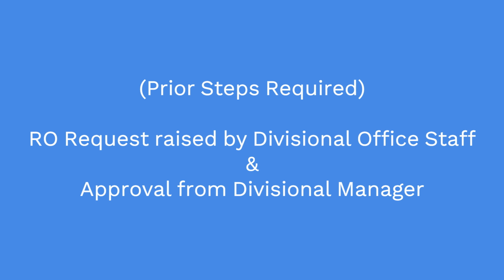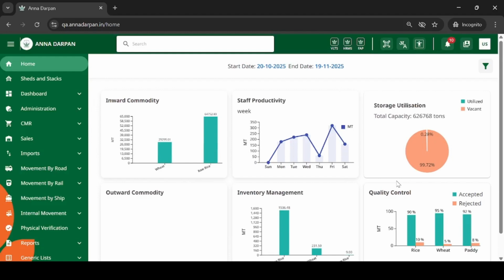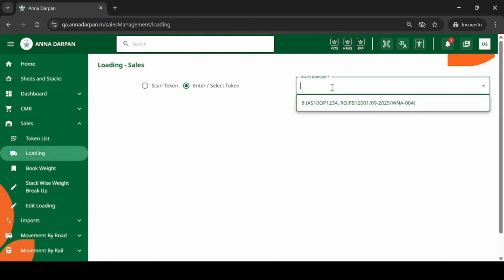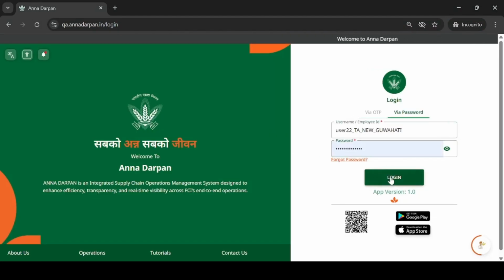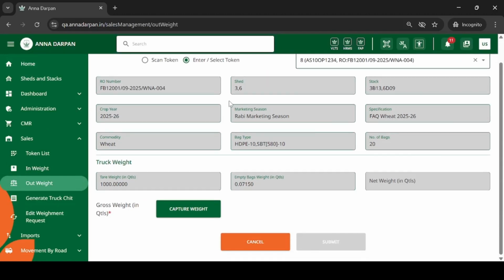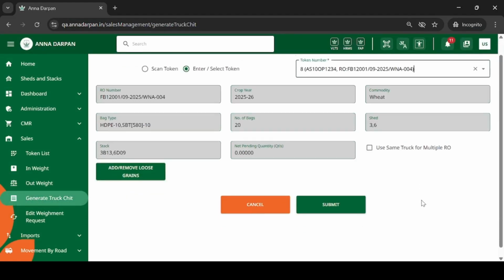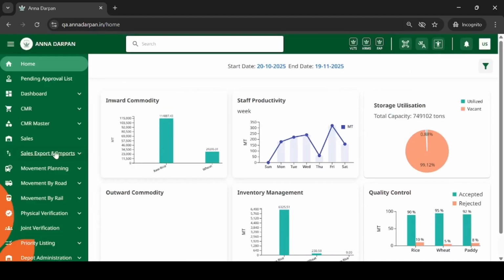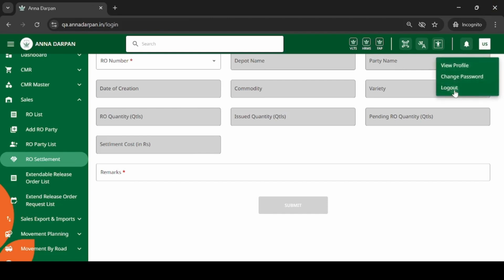Sales - RO Settlement with Mixed Bag video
Sales - RO Settlement with Mixed Bag